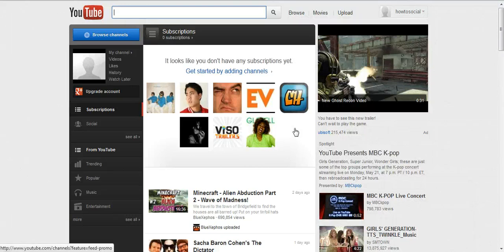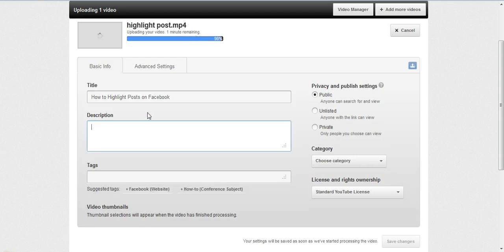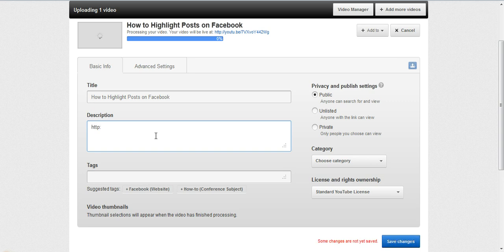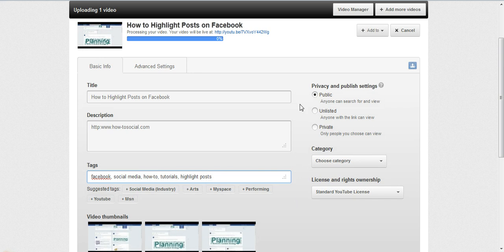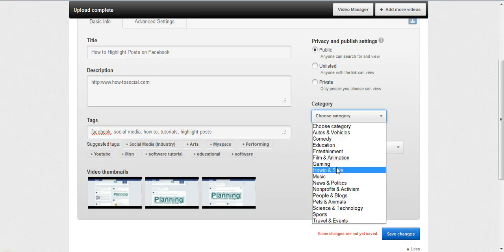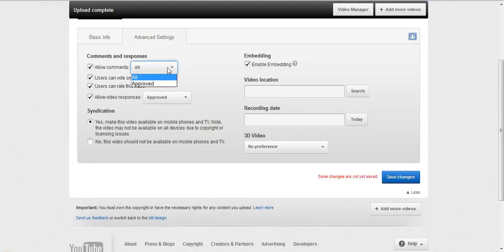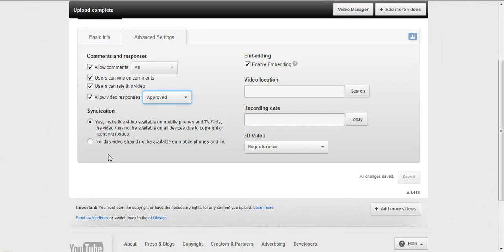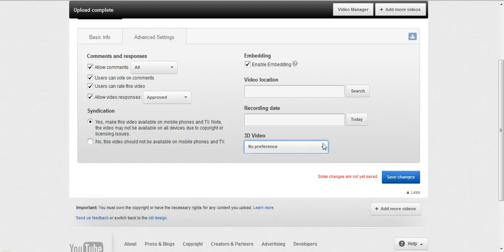How to Upload a Video to YouTube and Optimize it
Learn how to upload videos to YouTube. Uploading is important, but getting found is more important. Learn how to optimize the areas of your video that show up in a video search.